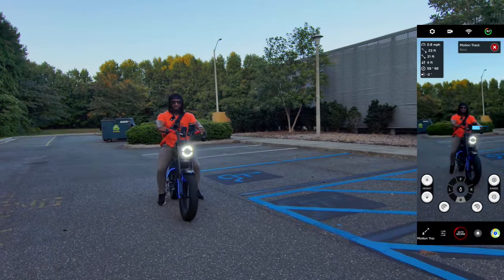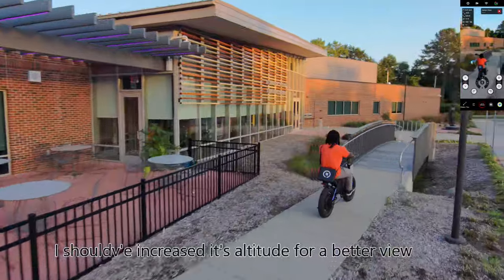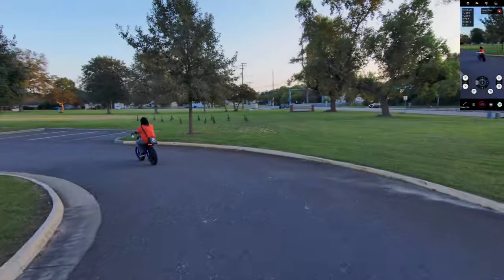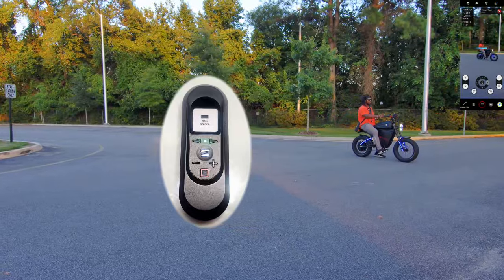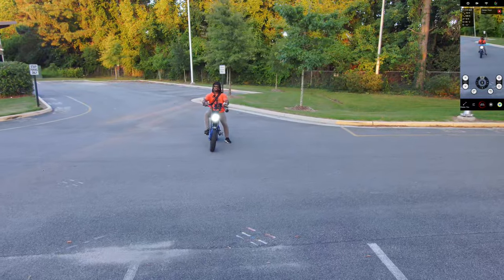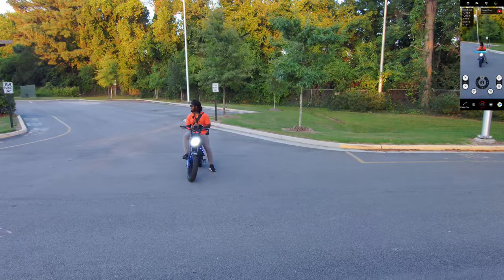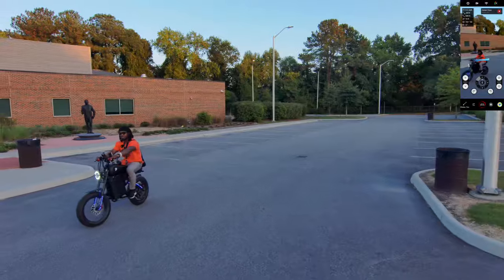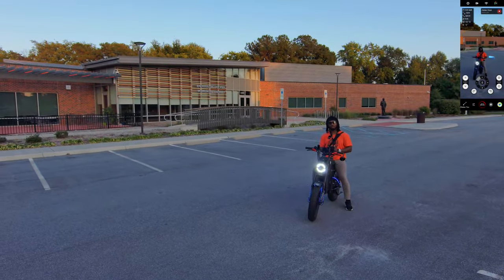Best Tracking Drone - Skydio 2 or HoverAir X1 Pro in 2024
The HoverAir X1 Pro/Pro Max are the newest drones to feature outstanding autonomous tracking with a beacon, a significant advancement since the Skydio 2's release in October 2019. Although DJI dominates the drone market, their tracking relies solely on visual aids, which are not as dependable as having a GPS dongle like a beacon. Today, I decided to revisit my Skydio 2 drone while awaiting the consumer release of the HoverAir X1 Pro, which also includes a beacon.

00:00 Intro
04:45 HoverAir tracking Topic